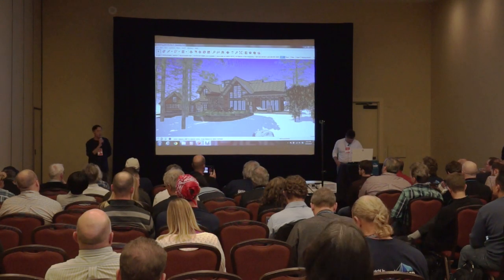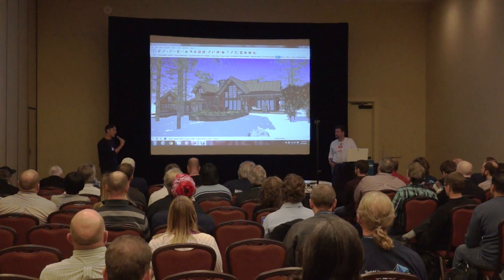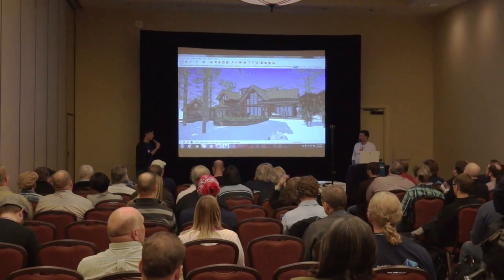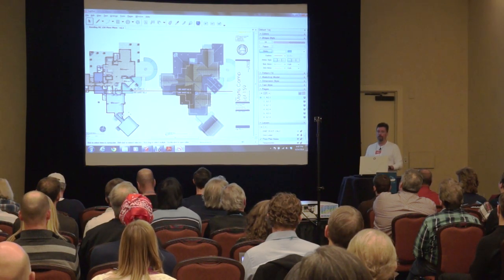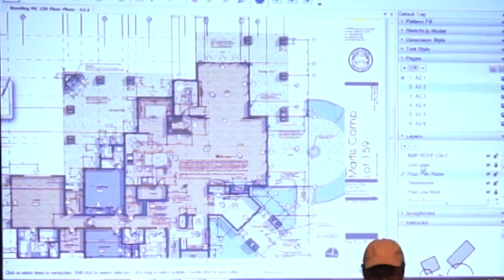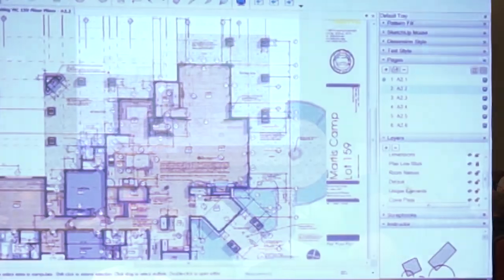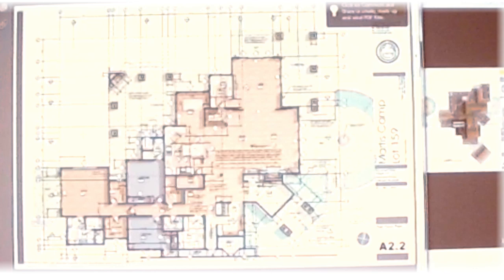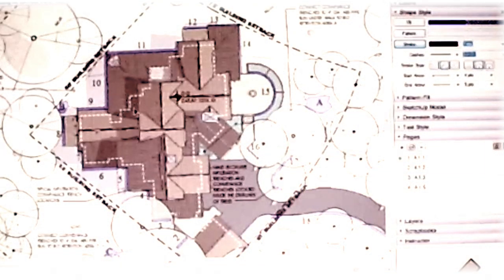3D Basecamp 2014: Creating Clearer Drawings with Sketchup and Layout, Nick Sonder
Architect Nick Sonder's innovative techniques for using SketchUp Pro and LayOut to create complete sets of construction documents are the subject of a series of in-depth videos on SketchUp's YouTube channel. Nick's approach to turning models into drawings is both unconventional and visually compelling; he uses color, textures and 3D model details to create documents that communicate clearly with clients, builders, and city officials. In this session, Nick provides an overview of his method.